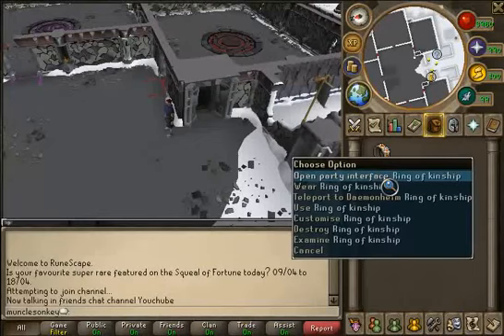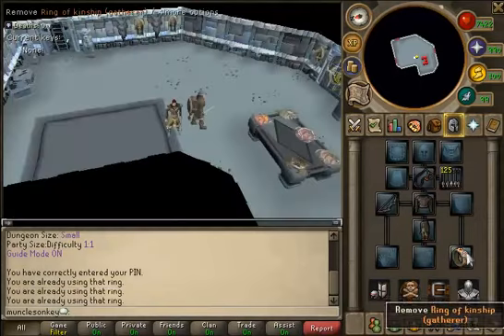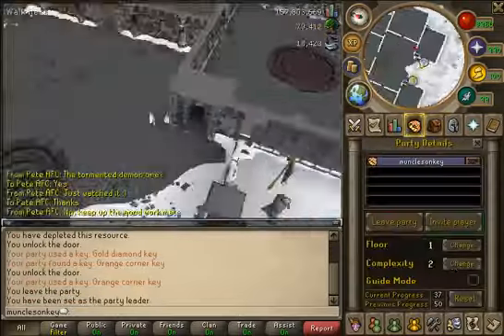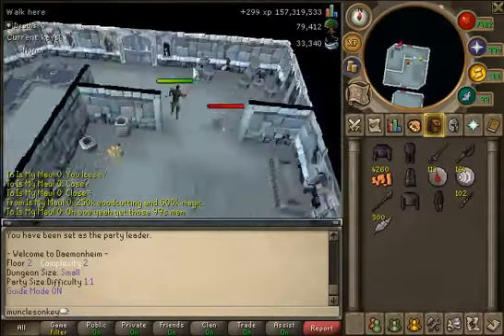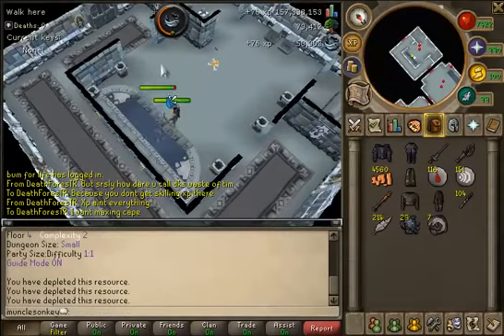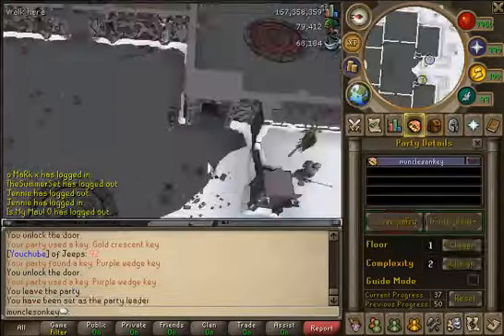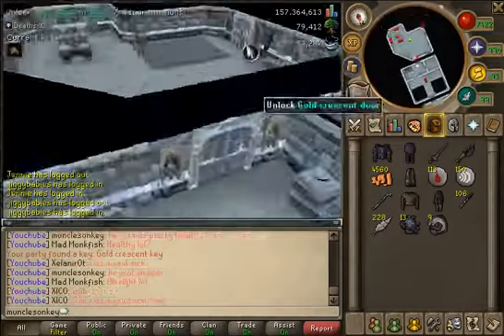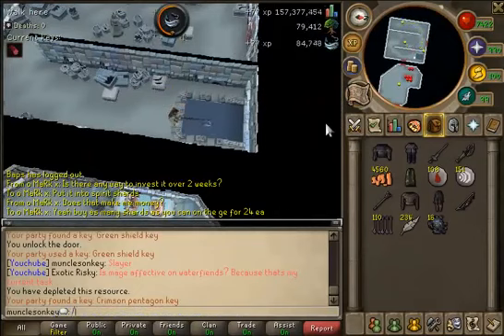C2 Fishing Guide Runescape 2013 [OLD]